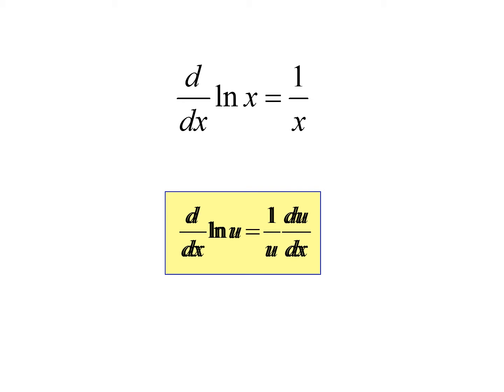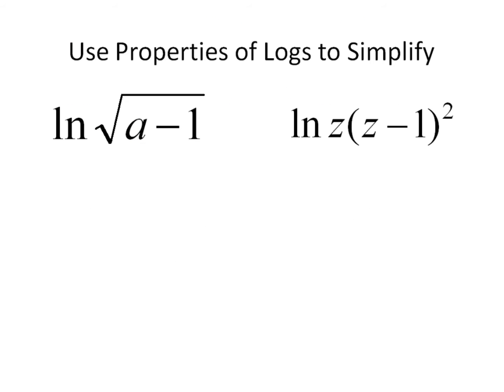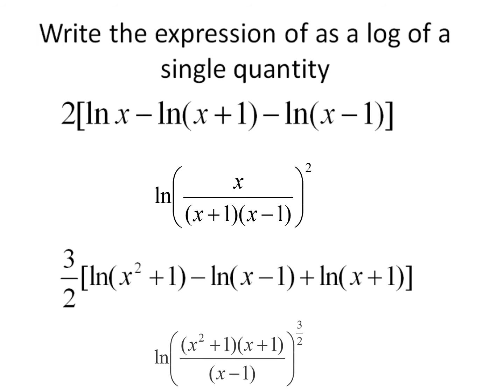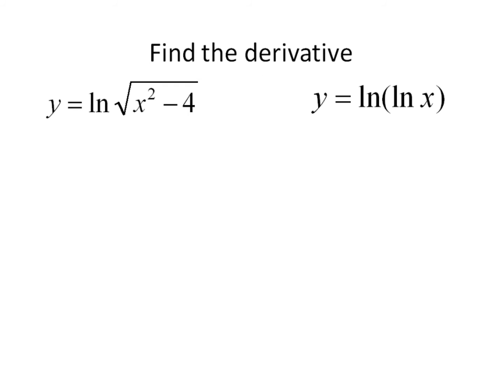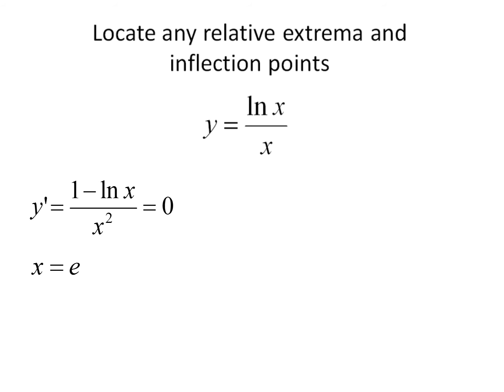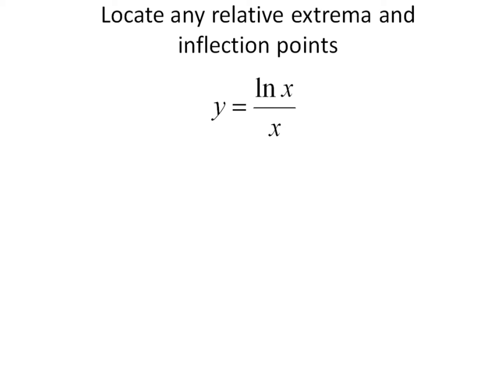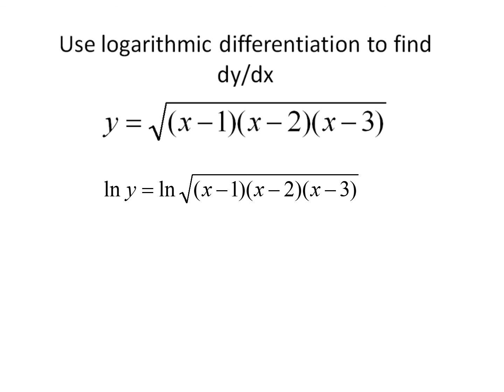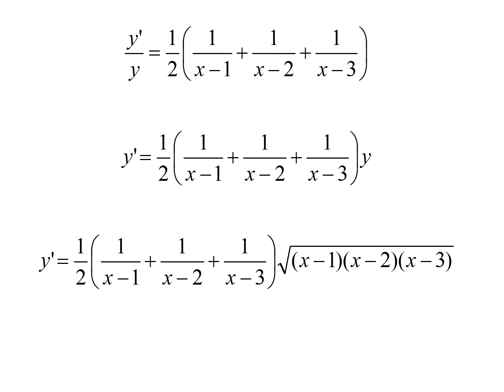5 1 Guided Notes